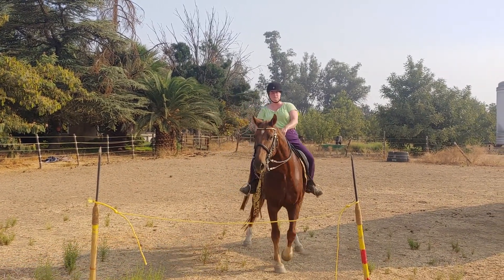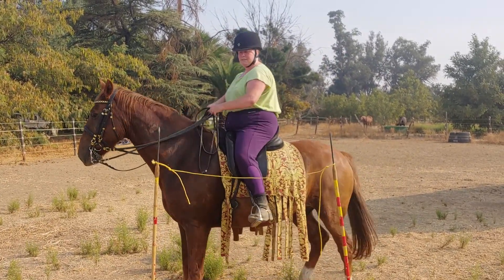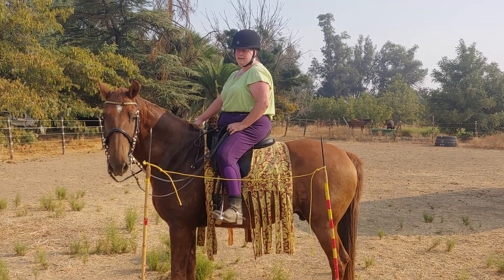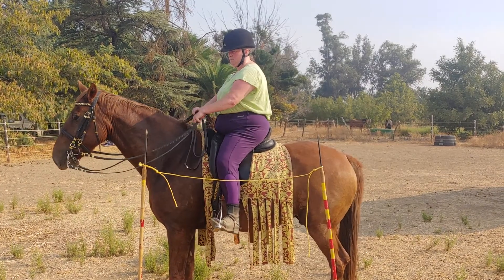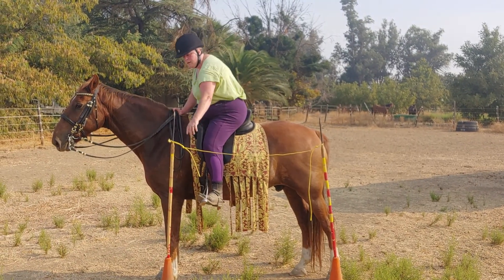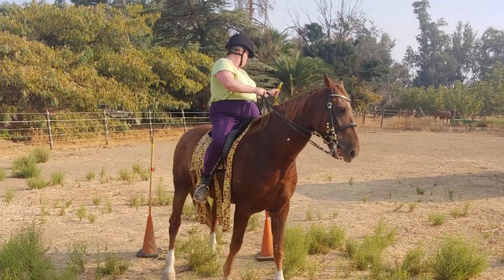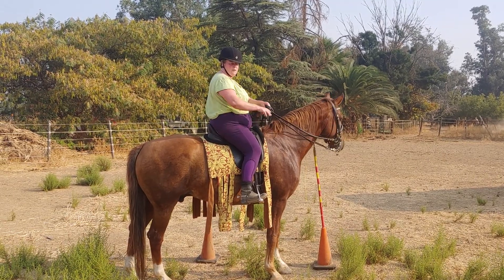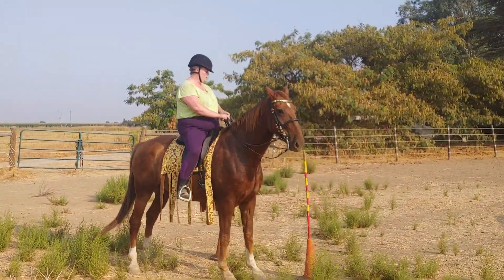Spooky gates part 2 for the SCA Audience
One of the most frequent questions I get is how do you school through scary things.  That's a really hard video to film, because first I have to find something the horse is afraid of.  I'd been playing around with the idea of setting up a scary situation when Mousse did me the favor of objecting to a fake gate I created to show you all how we open and close gates.

Part two of three getting him comfortable working with the obstacle.  It also cuts off at the end and I bring you back in the next video where we have a little more success.

Cover Image:  From the Siege of Pest 1492, Buda in the Background.  Engraver: Vico